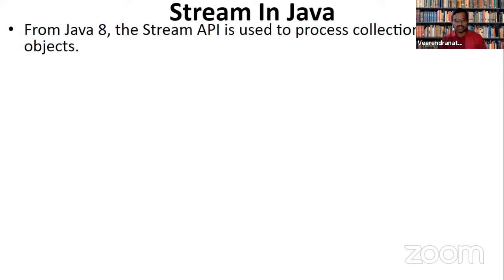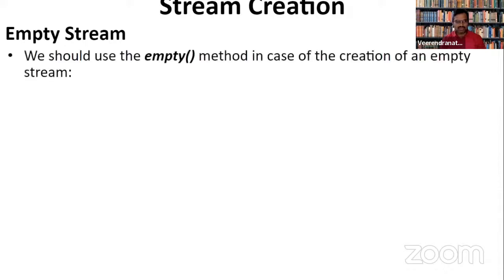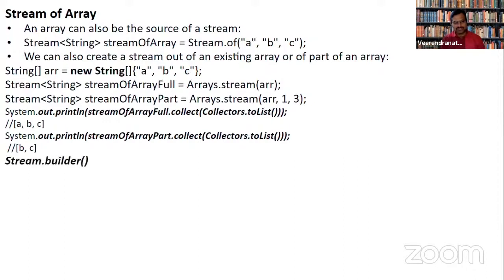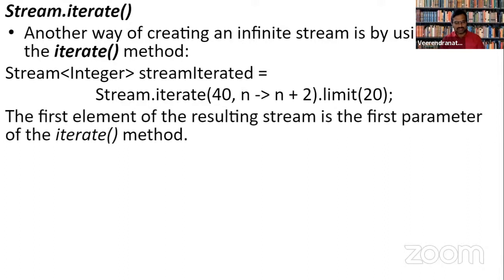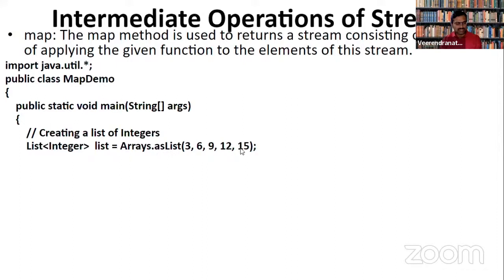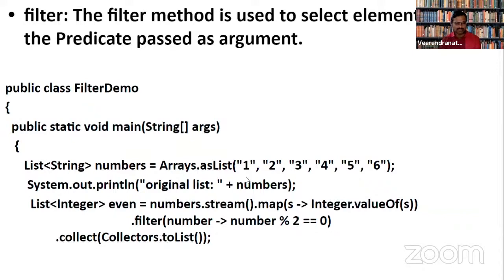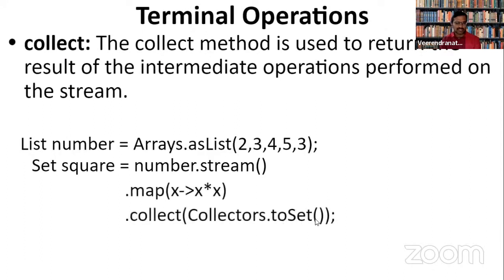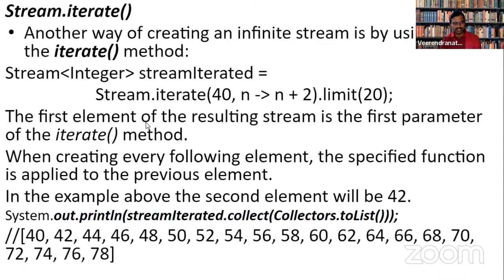Free Live Micro-course Session 2 on " Functional programming with streams in Java 9!"